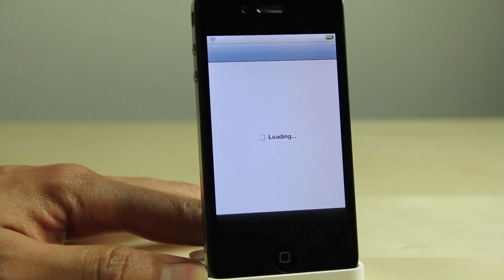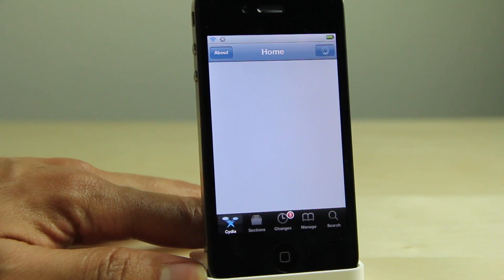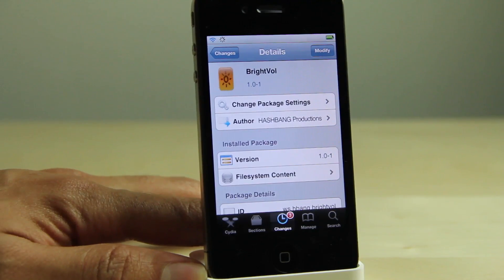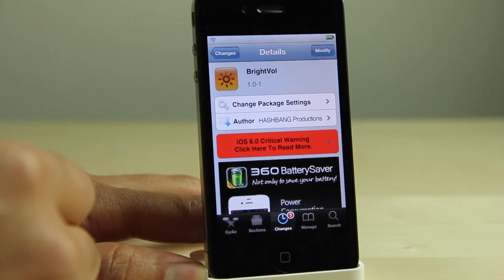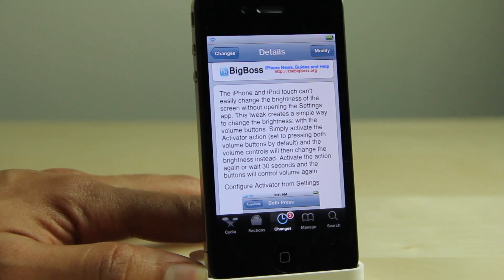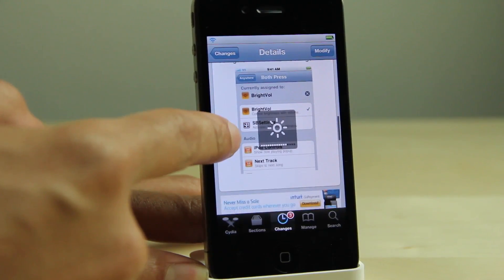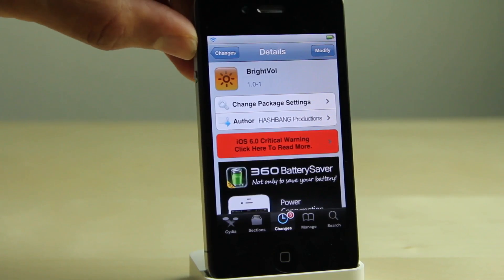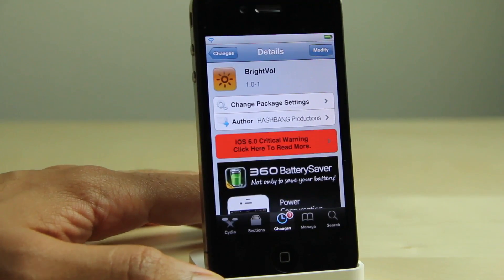BrightVol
Name: BrightVol
Description: Dynamically adjust brightness with the volume buttons.
Price: Free
Repo: BigBoss
Developer: HASHBANG Productions

About iDB